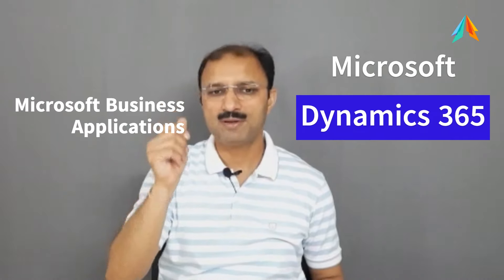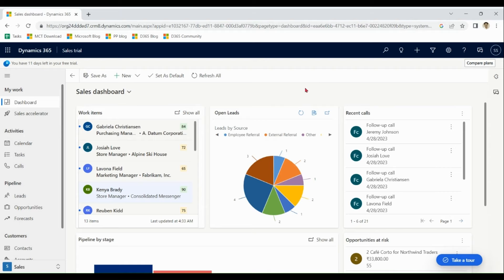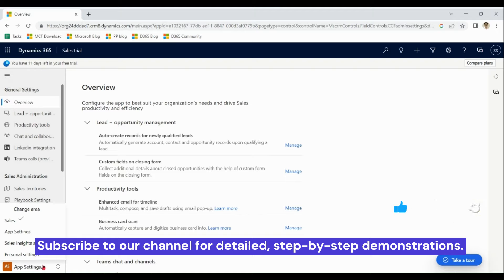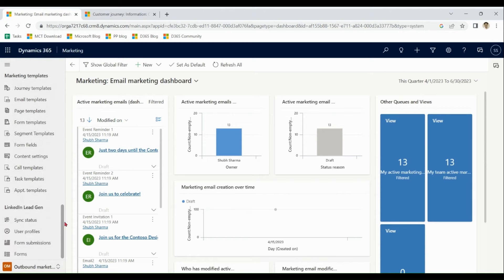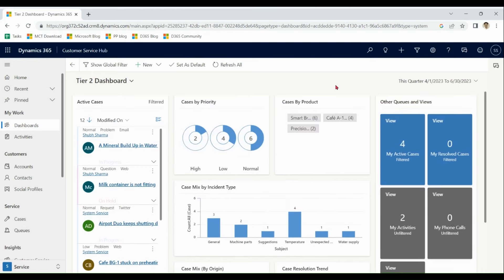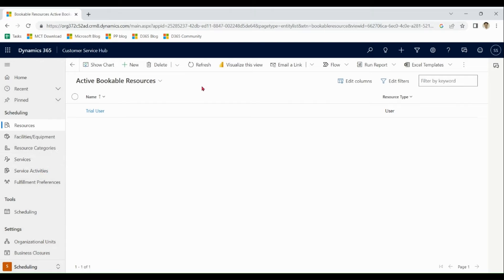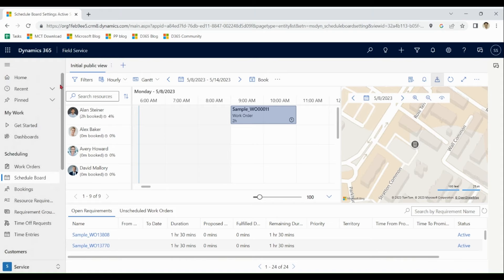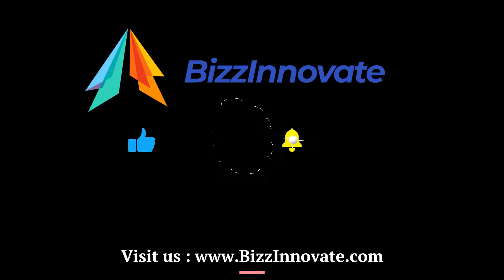Dynamics 365 CRM Overview in 10 Minutes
LEARN HOW THIS CLOUD-BASED PLATFORM CAN HELP YOU MANAGE YOUR CUSTOMER RELATIONSHIPS, SALES, MARKETING, AND SERVICE.

0:00 Dynamics 365 Introduction
1:43 Microsoft Dynamics 365 Sales
3:31 Microsoft Dynamics 365 Marketing
5:44 Microsoft Dynamics 365 Customer Service
8:08 Microsoft Dynamics 365 Field Service
9:52 Microsoft Dynamics 365 Field Service Mobile App
10:23 Conclusion

What is Microsoft Dynamics 365 CRM?

Microsoft Dynamics 365 CRM is a set of applications that enable you to manage your customer relationships, sales, marketing, and service from anywhere, anytime, and on any device.

You can access Microsoft Dynamics 365 CRM through a web browser, a mobile app, or a desktop client.

Microsoft Dynamics 365 CRM offers a range of features and benefits that can help you improve your customer engagement, increase your productivity, and grow your business. Some of the main features and benefits are:

Customer insights: You can use artificial intelligence (AI) and data analytics to gain a 360-degree view of your customers, their needs, preferences, behaviors, and feedback. You can also segment your customers based on various criteria and create personalized and relevant interactions across multiple channels.

Sales automation: You can streamline your sales process, from lead generation to closing deals, with tools that help you track and manage your opportunities, contacts, accounts, and activities. You can also use AI to generate sales forecasts, recommendations, and insights that can help you optimize your sales performance and revenue.

Marketing automation: You can create and execute effective marketing campaigns, from email to social media, with tools that help you design, test, and measure your marketing content and activities. You can also use AI to generate leads, nurture prospects, and personalize your marketing messages.

Service automation: You can provide fast and efficient customer service, from call center to field service, with tools that help you manage your cases, tickets, schedules, and resources. You can also use AI to automate your service processes, provide self-service options, and deliver proactive and predictive service.

Collaboration and integration: You can work seamlessly with your team and other stakeholders, from internal to external, with tools that enable you to share information, communicate, and collaborate in real time. You can also integrate Microsoft Dynamics 365 CRM with other Microsoft products and services, such as Office 365, Teams, Power BI, and Power Apps, as well as with third-party applications and systems, such as Gmail, Outlook, Shopify, and Salesforce.

Who can use Microsoft Dynamics 365 CRM?

Microsoft Dynamics 365 CRM is designed for businesses of all sizes and industries that want to improve their customer relationships, sales, marketing, and service. Whether you are a small business owner, a sales manager, a marketing specialist, a service agent, or a business leader, you can use Microsoft Dynamics 365 CRM to achieve your goals and objectives.

Microsoft Dynamics 365 CRM is also flexible and customizable, which means you can tailor it to your specific needs and preferences. You can choose the applications and modules that suit your business functions and processes, and you can configure and extend them with custom fields, forms, workflows, dashboards, and reports. You can also use the Microsoft Power Platform to create your own apps, flows, and chatbots that can enhance your Microsoft Dynamics 365 CRM experience.